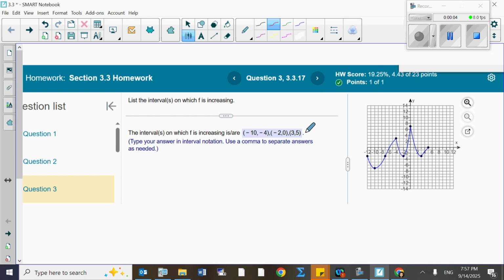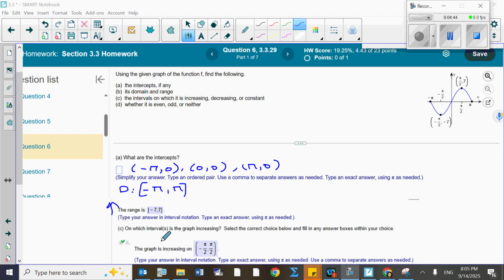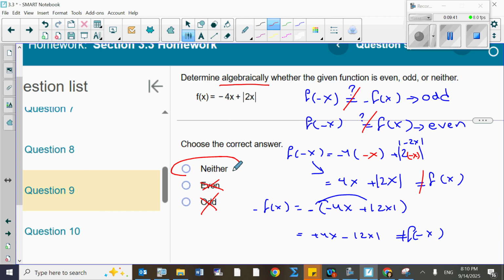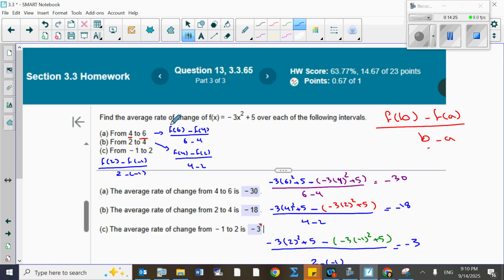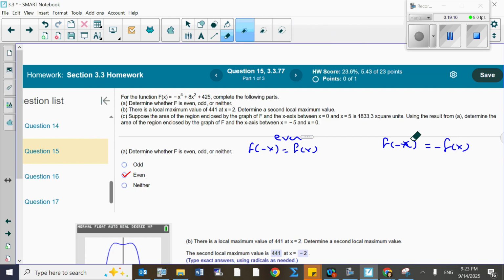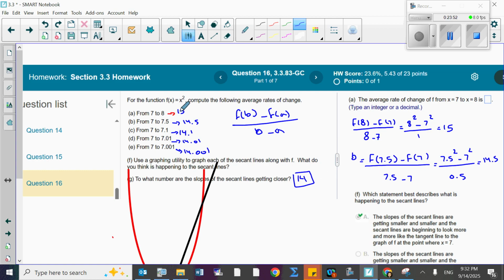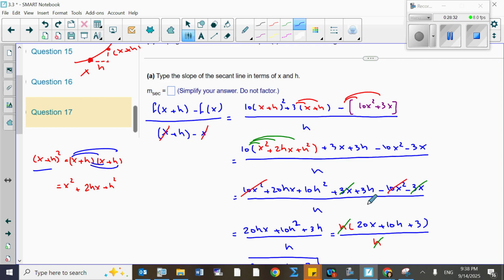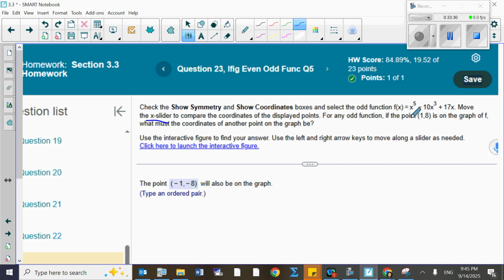College Algebra - 3.3 Properties of functions